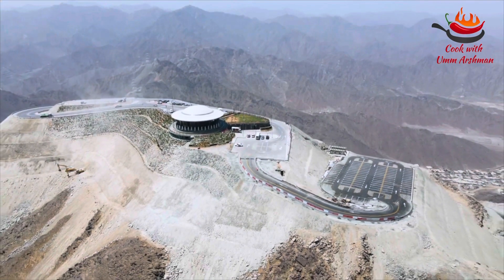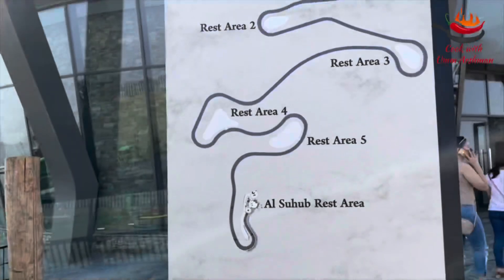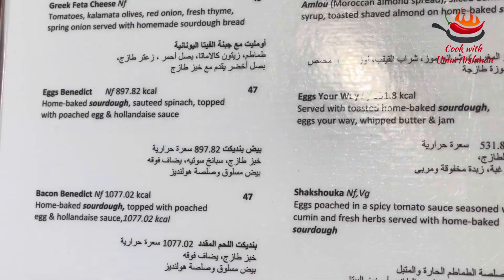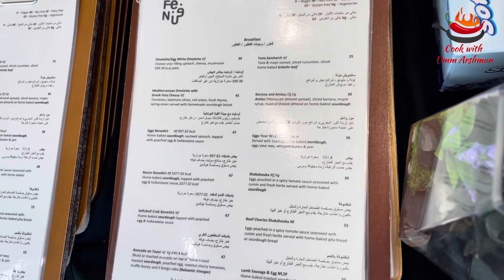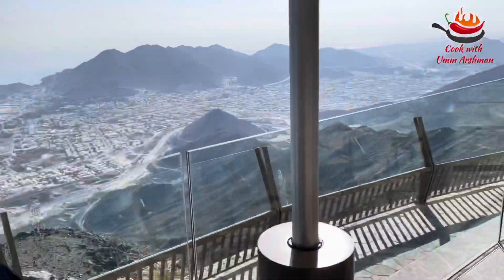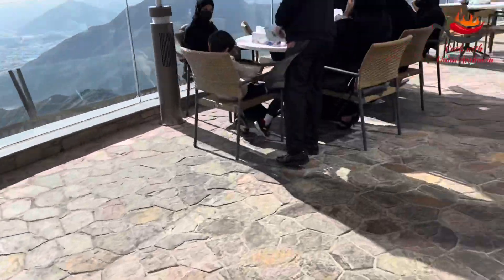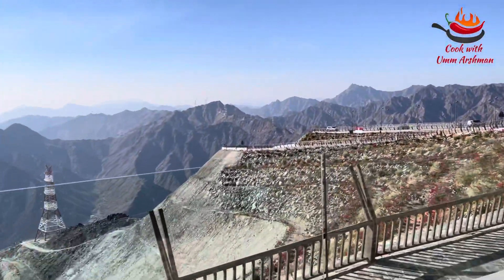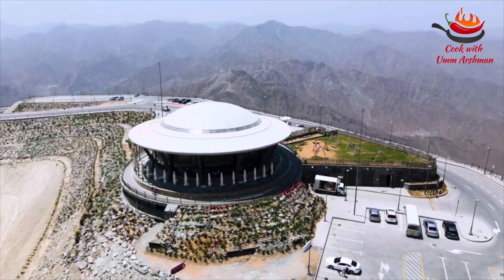Highest View Point of Khorfakhan | Al Suhub Rest House | Drone view Khorfakhan UAE| Informative vlog